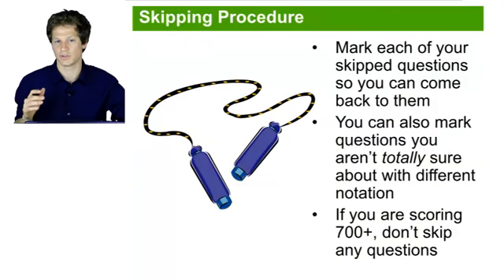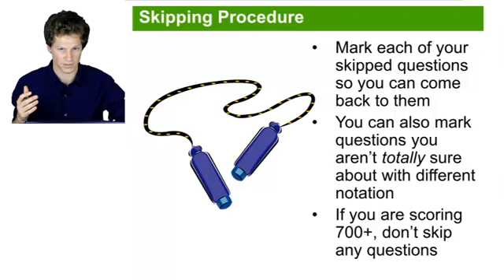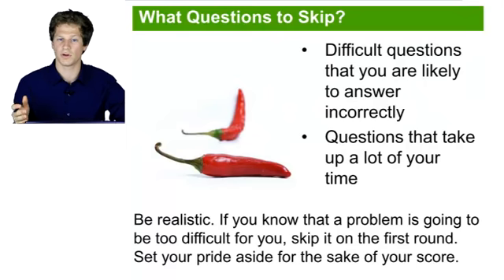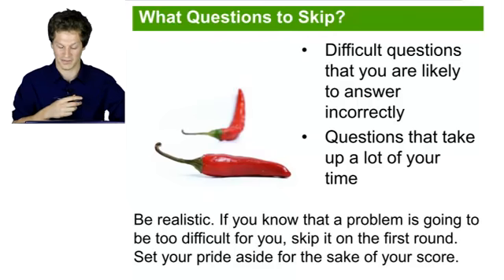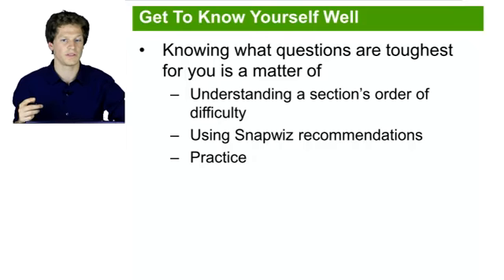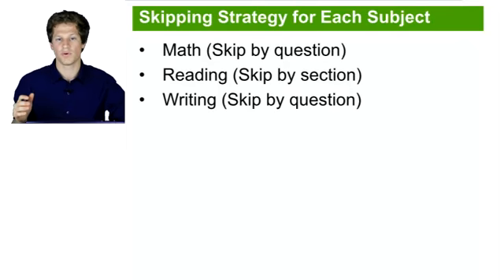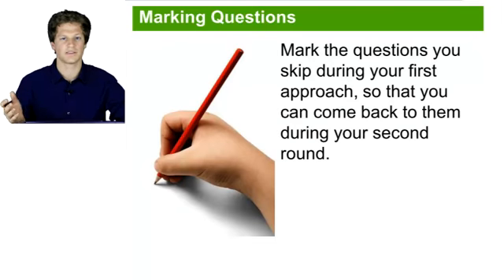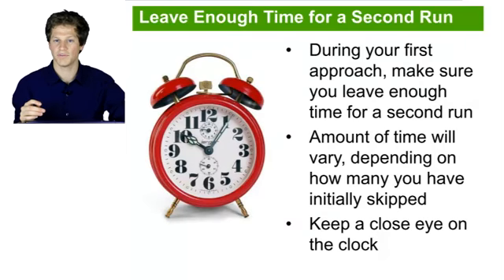Answering and Pacing Strategy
Pacing strategy to score higher in SAT